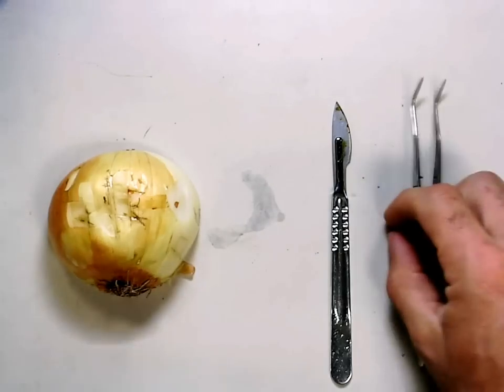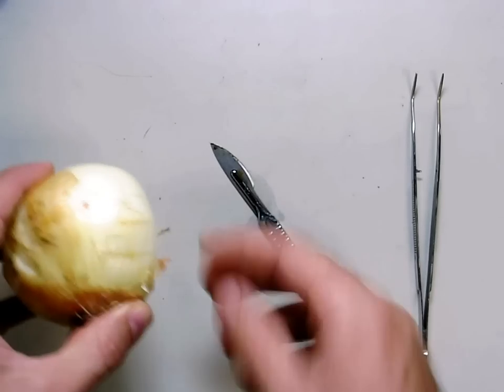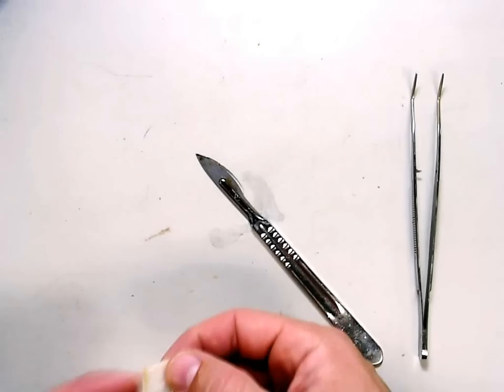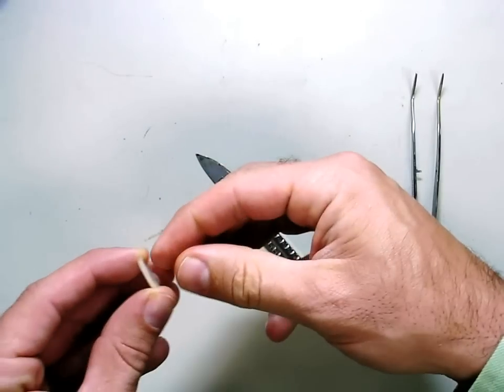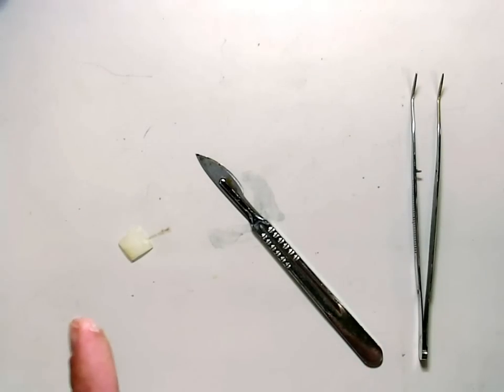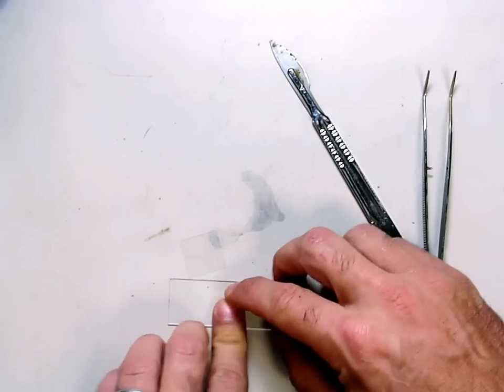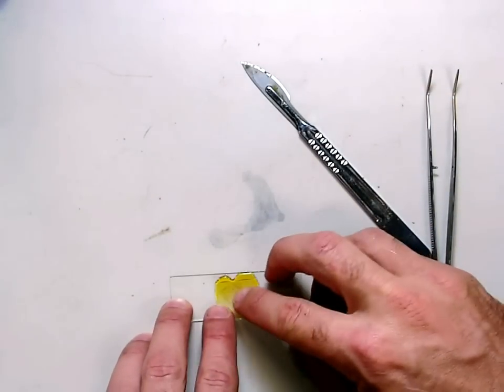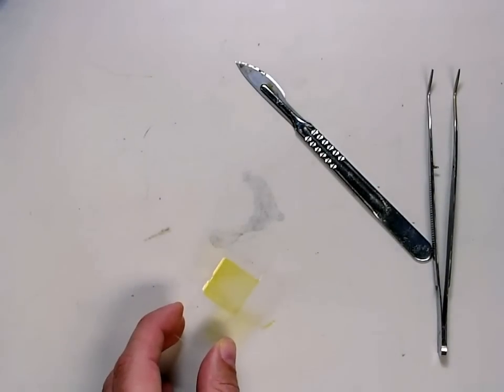onion prep 2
Preparing a wet mount slide of onion skin for viewing under a microscope